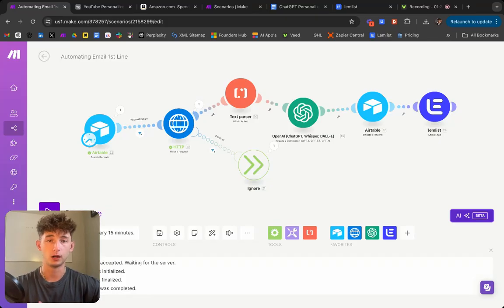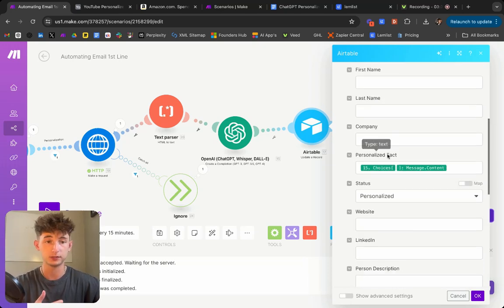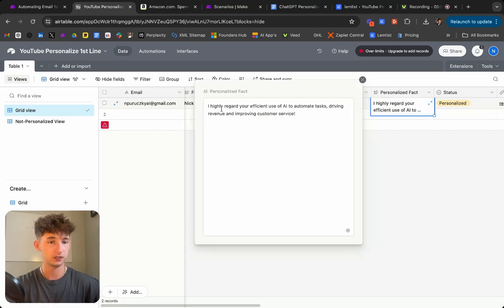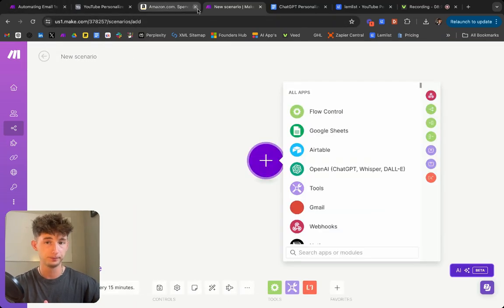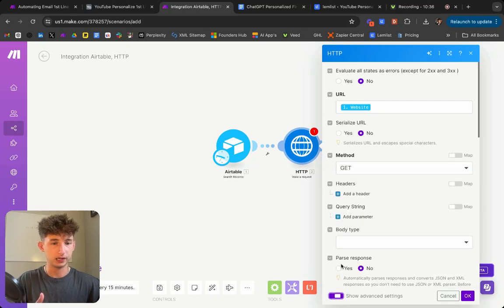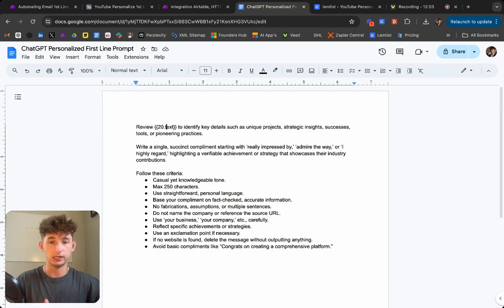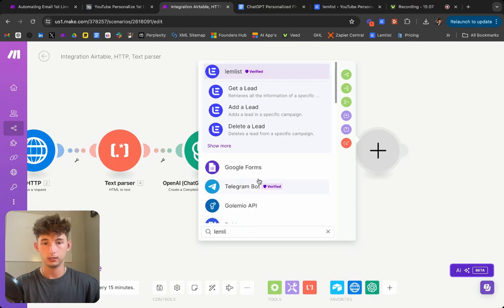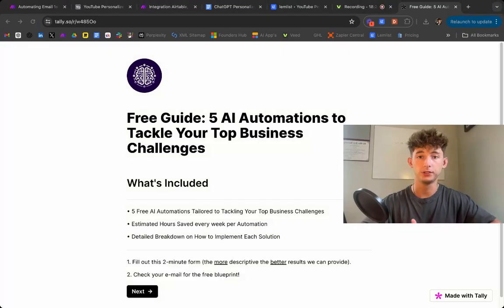Use AI to Write 1,000 Personalized Cold Emails in 2024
Free guide providing you with 5 AI Automations tailored specifically towards your business pain points